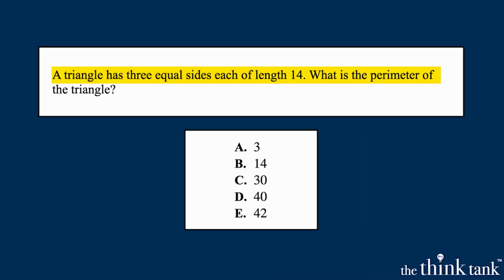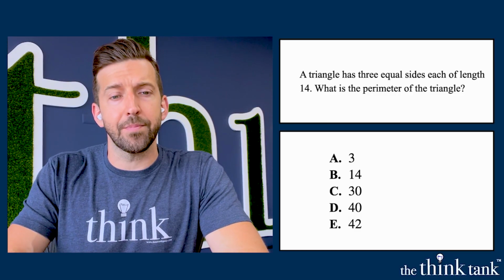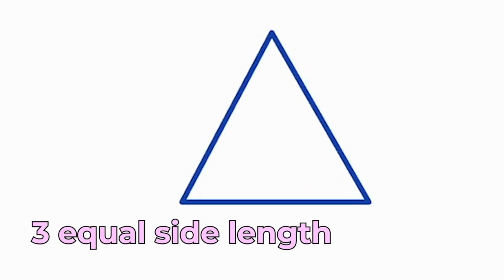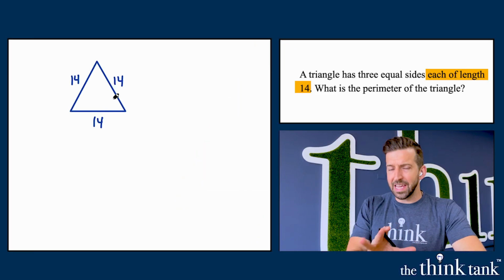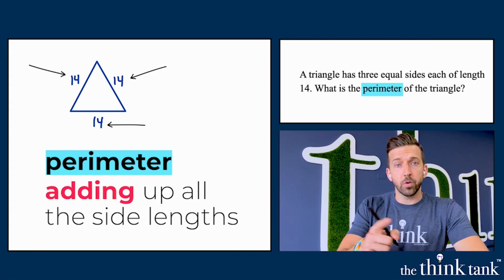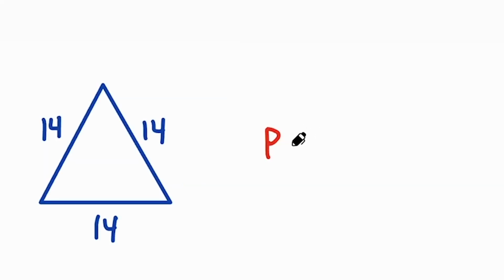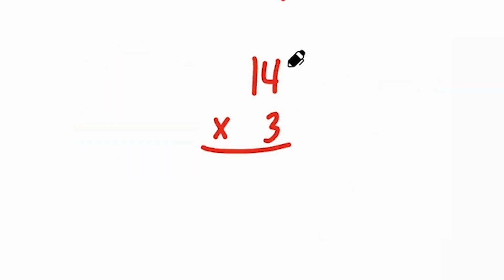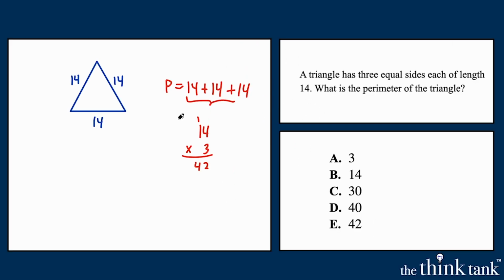What is a perimeter?